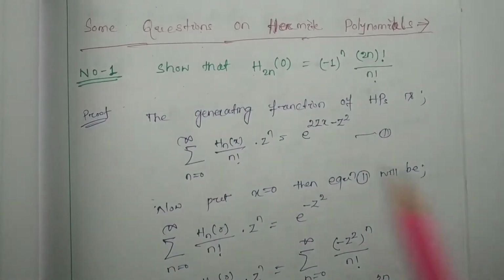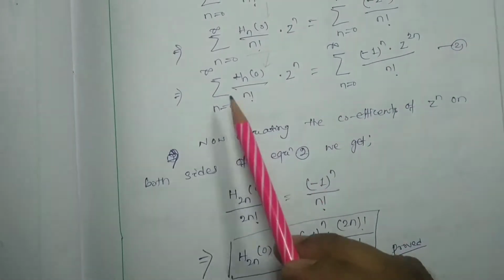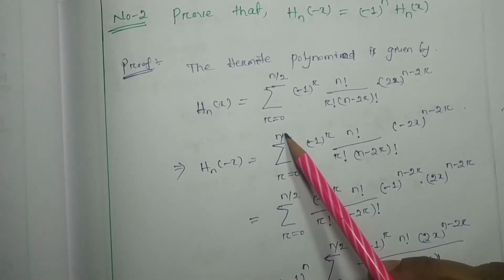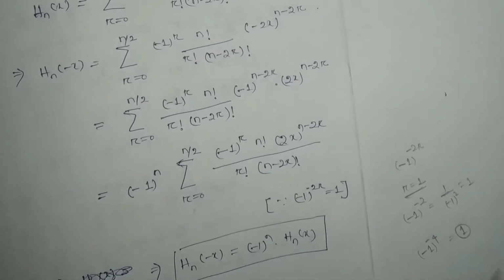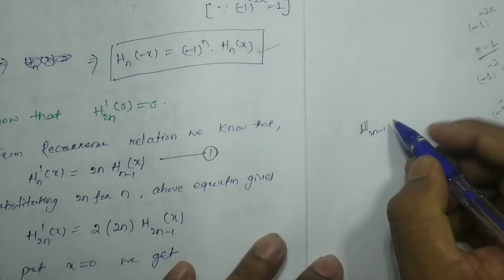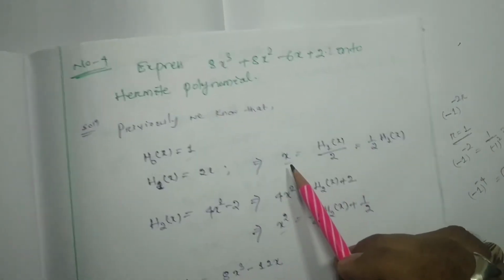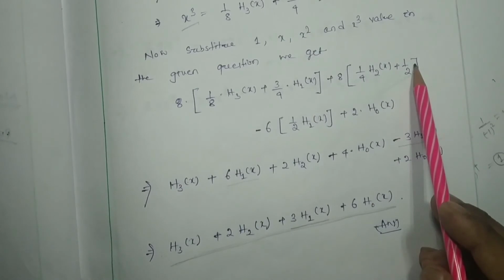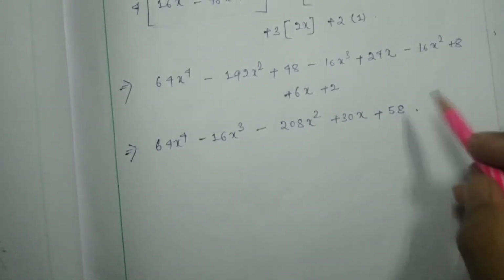Lect-49: Numerical on Hermite polynomial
Numerical on Hermite polynomial